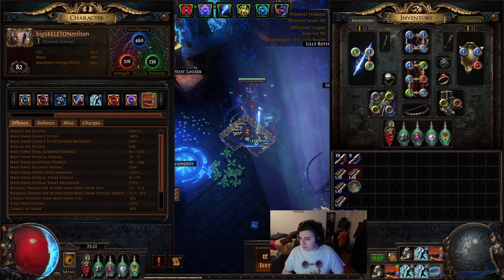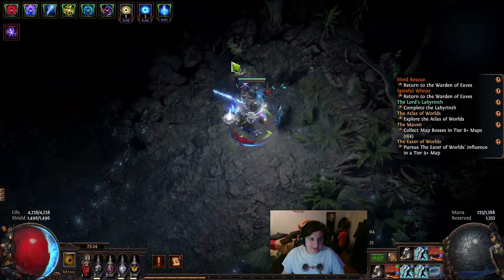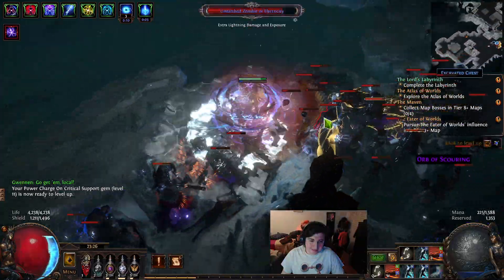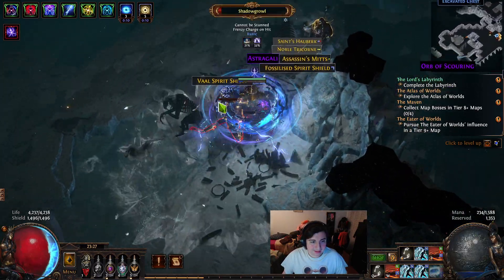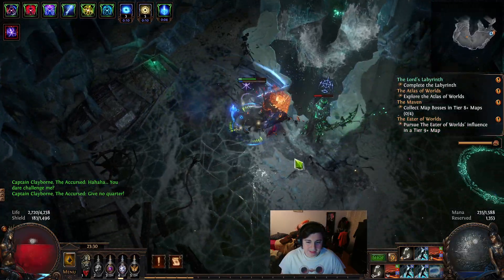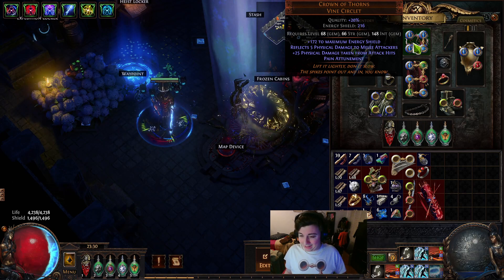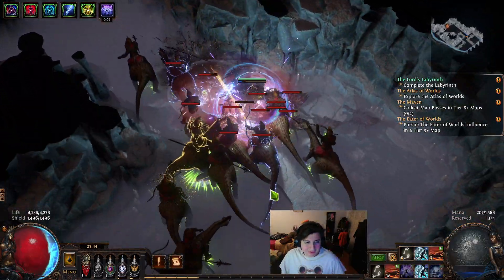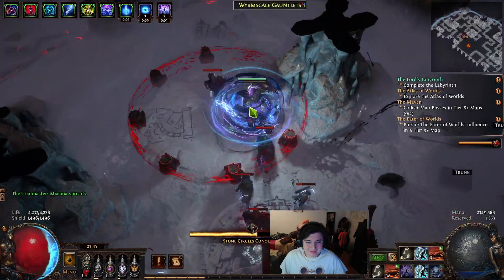PoE 3.23 Affliction League Day 2: CoC Inquisitor Frost Bomb? Cospri's? League Start Build Diary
TIMESTAMPS:
0:00 hi
1:10 T7 FROZEN CABINS CLEAR (ICE NOVA)
9:37 FROST BOMB/VOLTAXIC BURST BUILD THEORY SHOWCASE
15:50 ICE NOVA OF FROSTBOLTS SHOTGUNNING?

Or in the comments here!